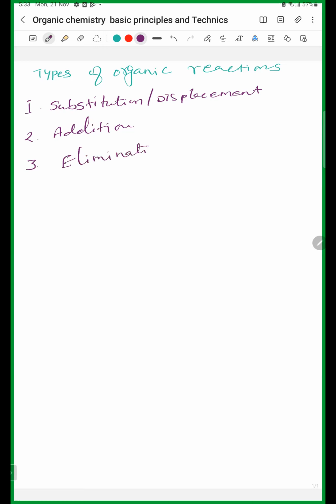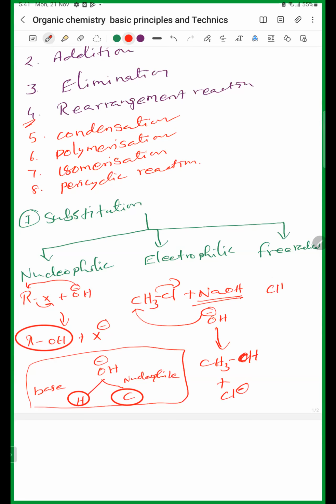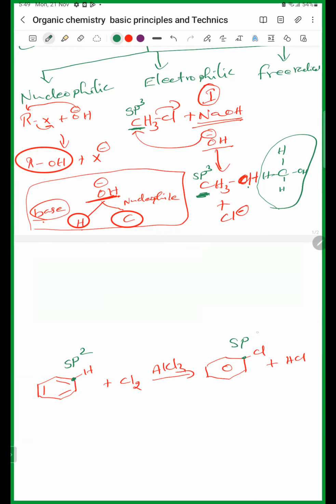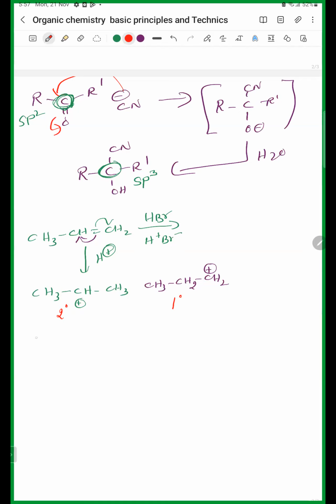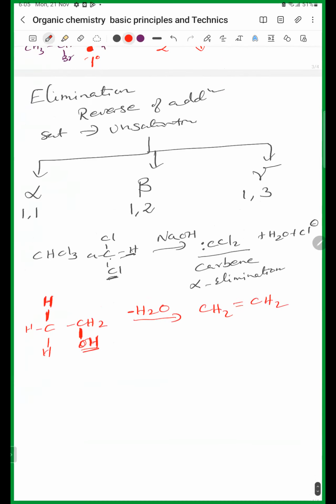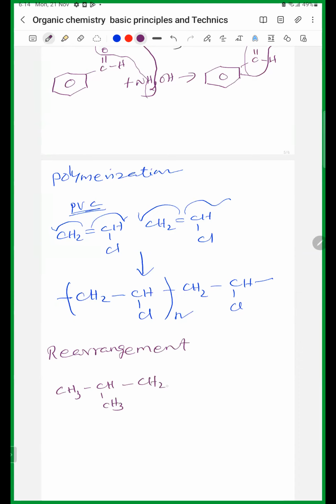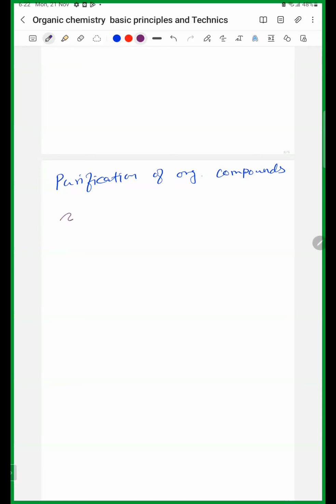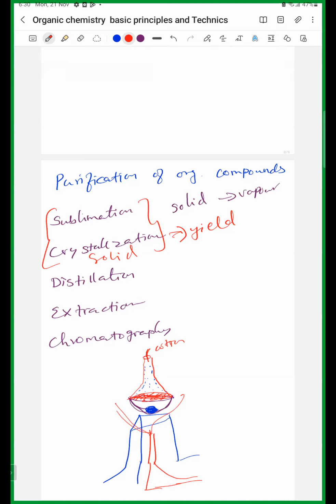XI Chemistry 21st nov 22